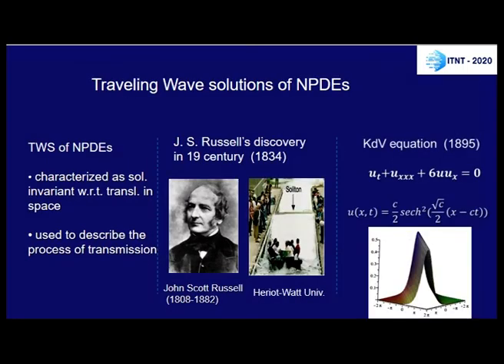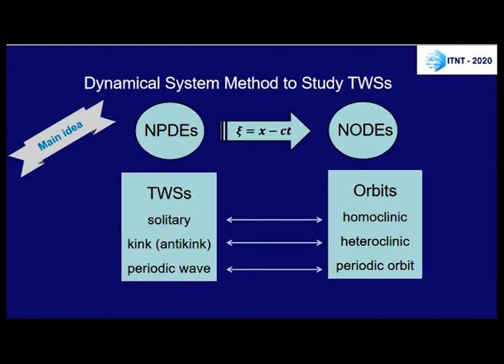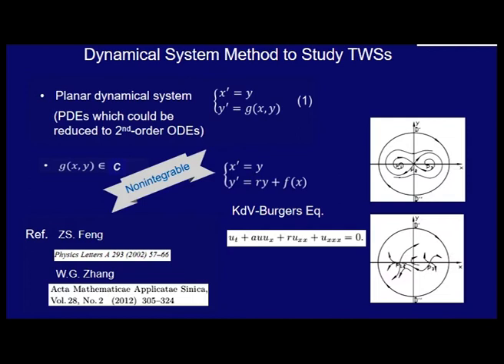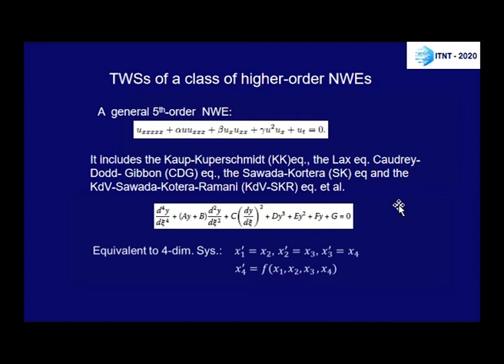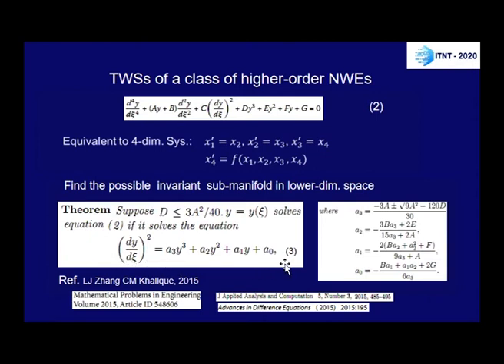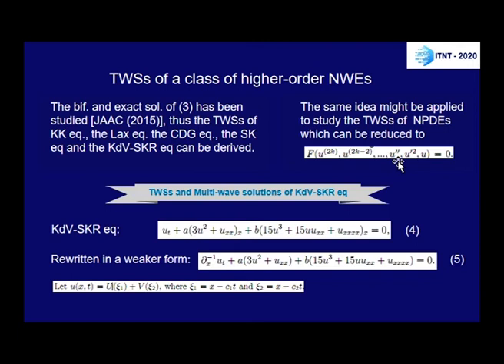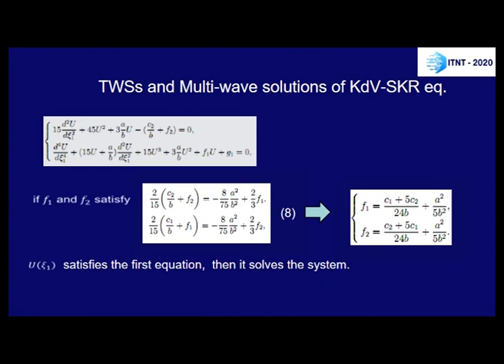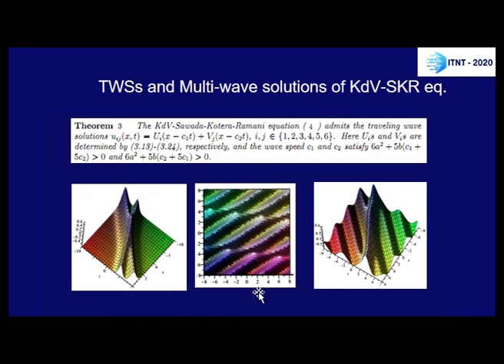Prof. Lijun Zhang - Traveling wave of a class of higher-order nonlinear wave equations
Dynamical system approach has been well applied to study the traveling wave solutions of certain nonlinear partial differential equations, especially those PDEs which can be reduced into planar dynamical systems. The relationship between some bounded smooth traveling wave solutions of PDE and the orbits of its associated dynamical system has been well known. In this talk, the dynamical system approach is extended to study the traveling wave solutions and multi-wave solutions of a class of higher-order nonlinear wave equations is presented.